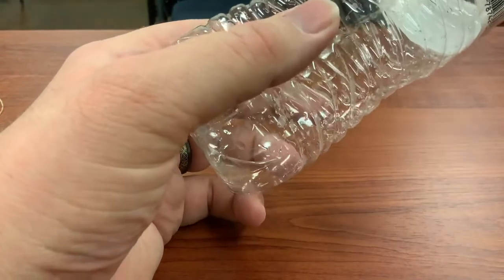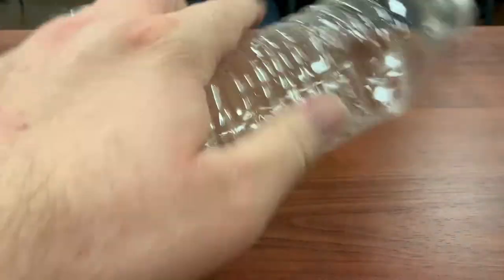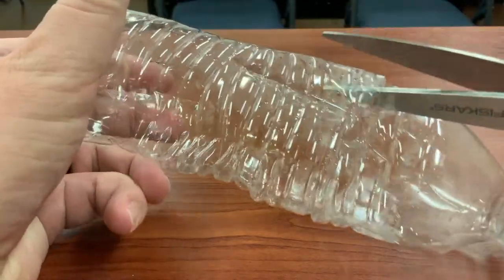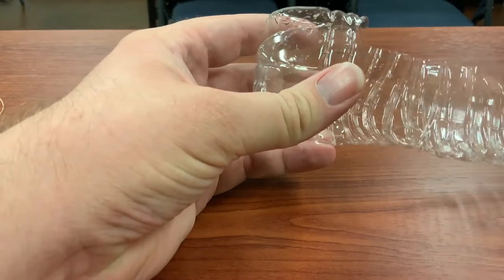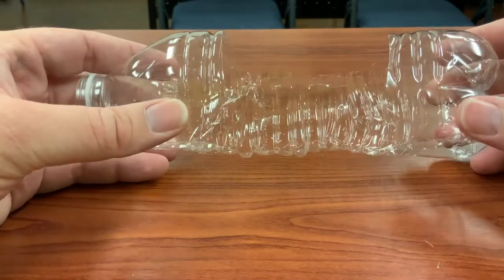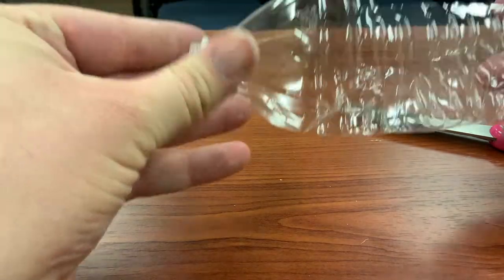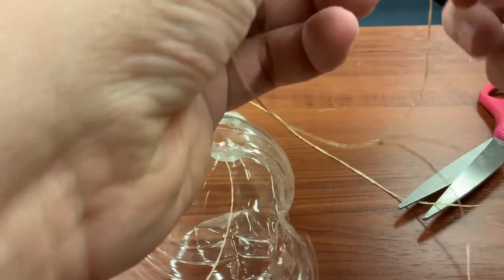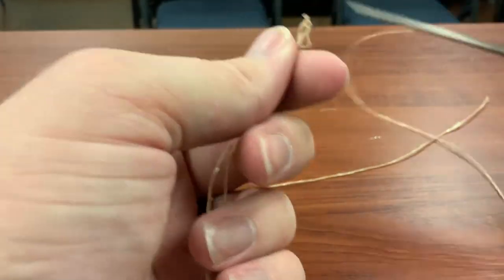NGRL | April Teen Take and Make Kit: Plastic Bottle Bird Feeders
This month's Teen Take and Make Kit pays tribute to Earth Day! Learn how to make a bird feeder out of a plastic bottle.